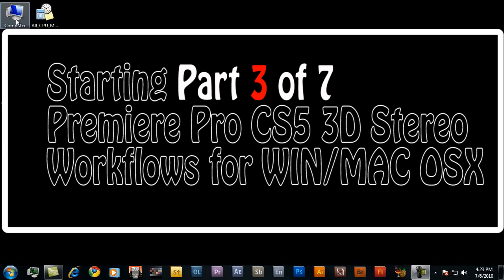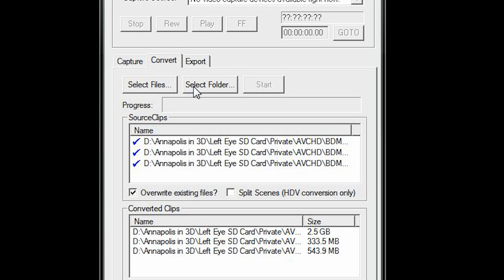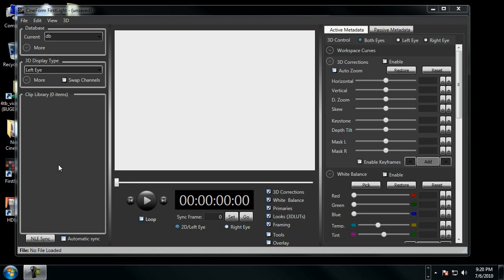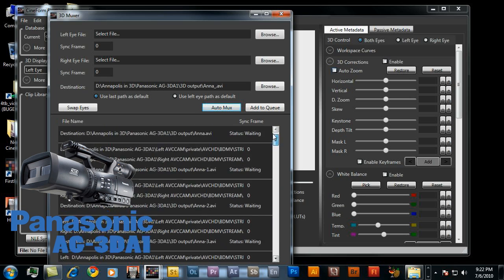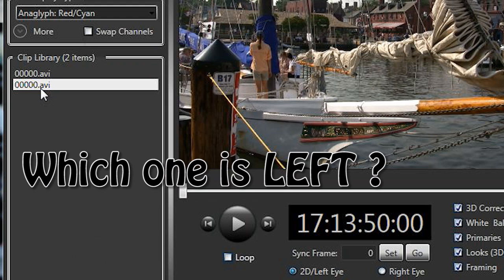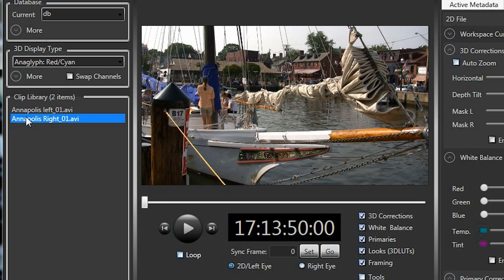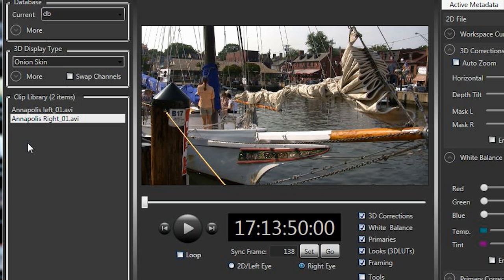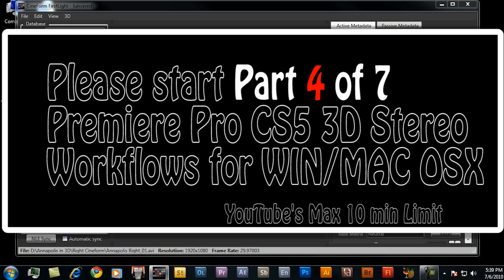Adobe Premiere Pro 3D Stereoscopic Realtime Editing part 3 of 7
In this 7 part series, Dave Helmly walks you through a complete 3D Stereo workflow with Premiere Pro CS5. This is a start to finish workflow and a must see for anyone getting started with 3D Stereo. It covers Active , Passive and Anaglyph viewing as well how to play your videos on a consumer 3D TV. This features a new 64 bit CS5 plug-in called Cineform neo 3d HD.